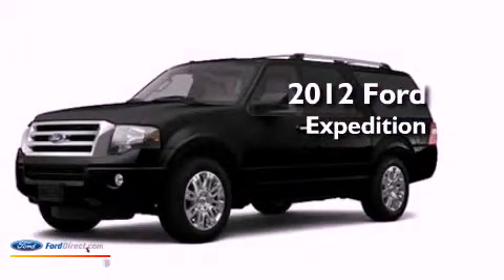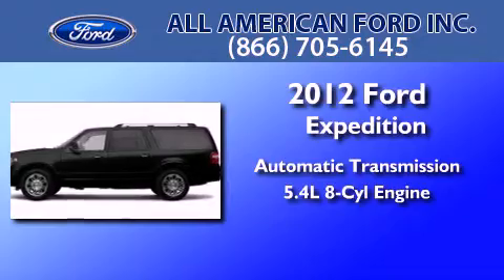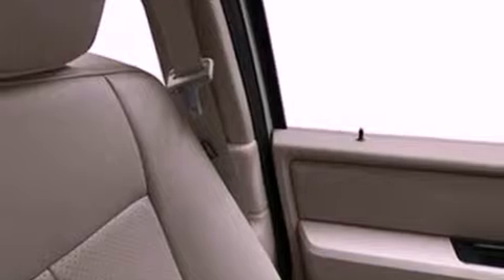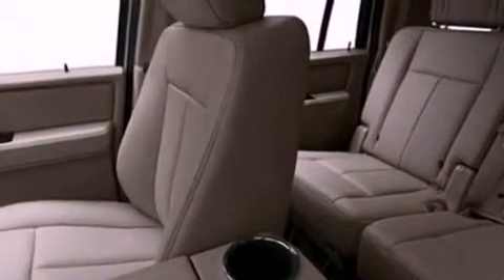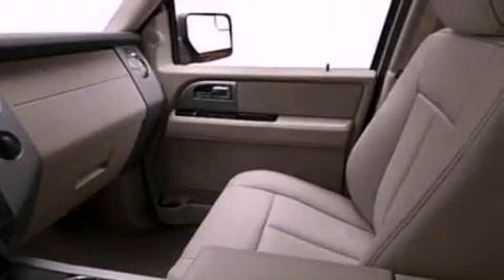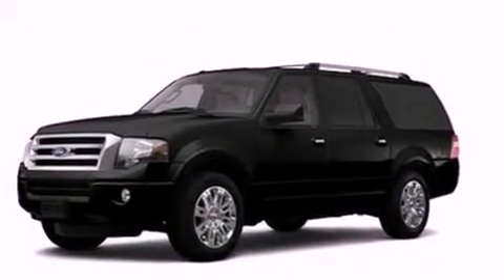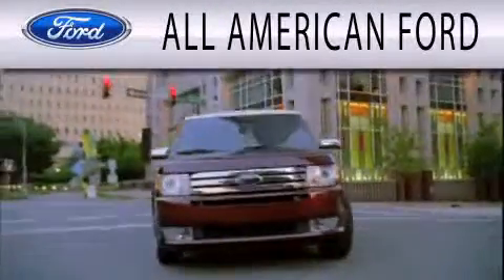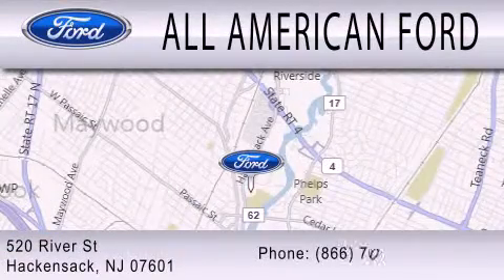2012 Ford Expedition Hackensack NJ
Year : 2012
 Make : Ford
 Model : Expedition
 Engine : 5.4L V8 24V MPFI SOHC FLEXIBLE FUEL
 Trans . : 6-SPEED AUTOMATIC
 Exterior : BLACK

 Stock : 12T1049